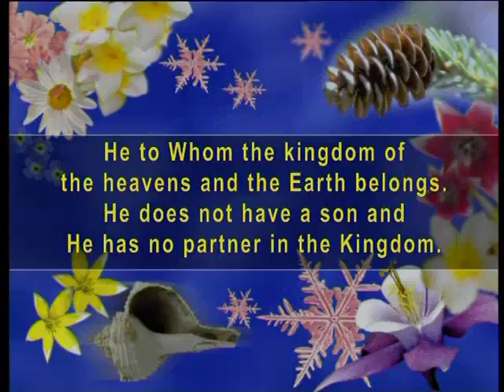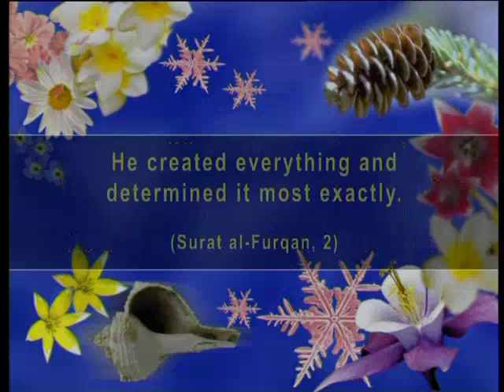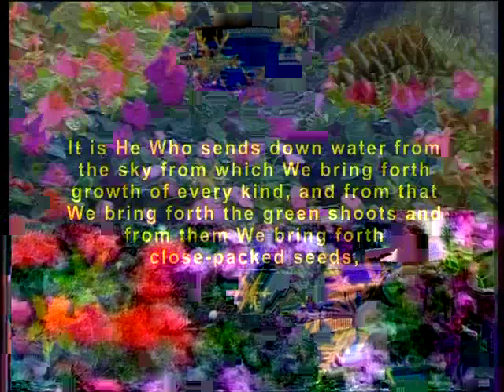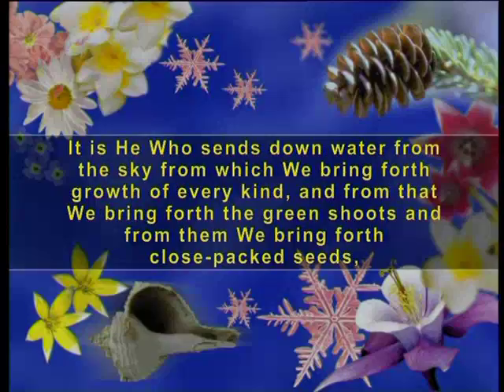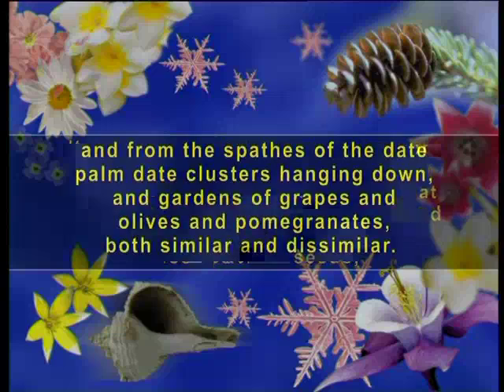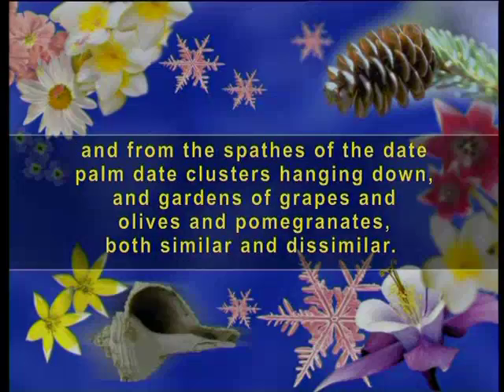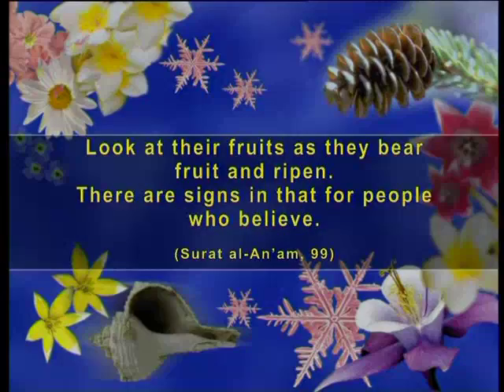Leaves and the golden ratio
From "The golden ratio" documentary